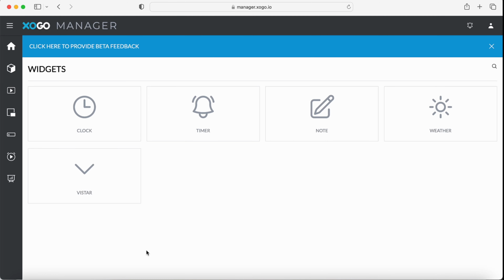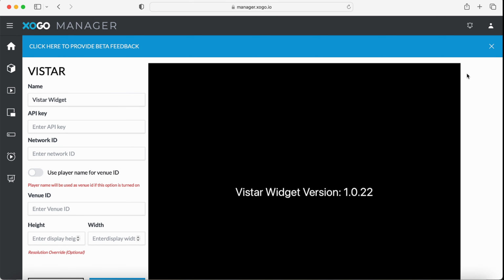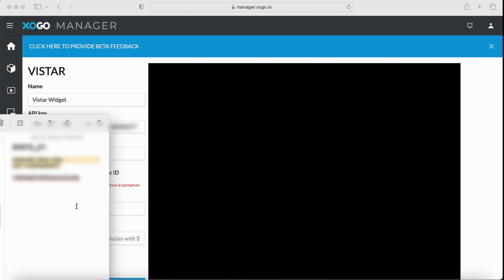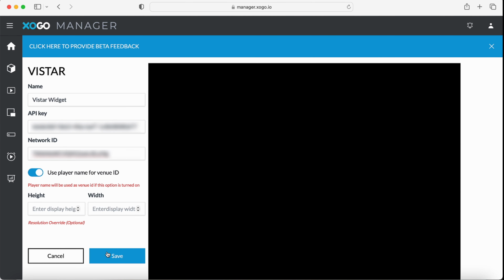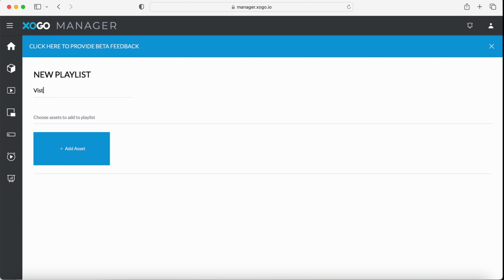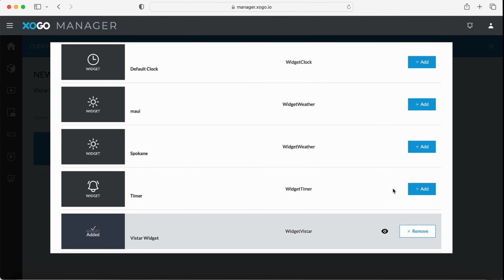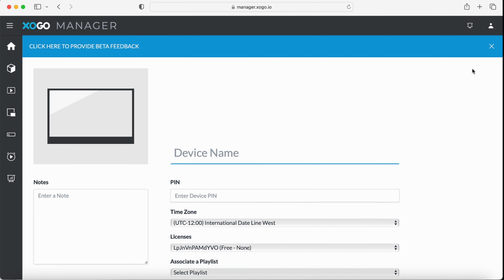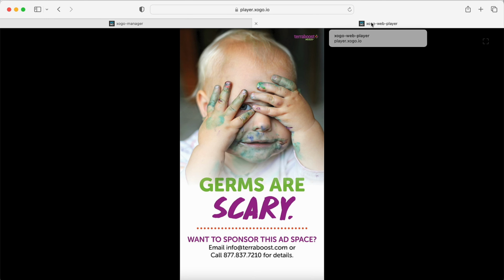Using the New Vistar Media Widget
Vistar Media is a world leader in programmatic, digital-out-of-home advertising (DOOH). In layman's terms, the Vistar platform allows advertisers to tap into a massive network of screens, in order to advertise products and services to specific target audiences. For instance, advertisers that want to reach frequent travelers might choose to run ads on screens that are located in airports and train stations.

XOGO has partnered with Vistar in order to play their programmatic advertising content within the XOGO Player app. Since our player app is available on nine different operating systems (and counting!), this effectively brings Vistar content to infinitely more devices, both new and existing.

In this video, we'll show you where to find the new Vistar widget within XOGO Manager, plus how to configure it and assign it to your media players (note: requires a Vistar Media account). To learn more about Vistar Media please